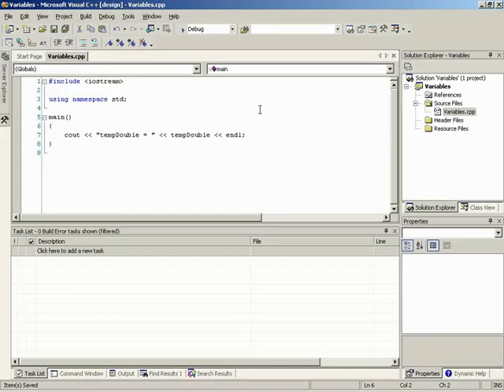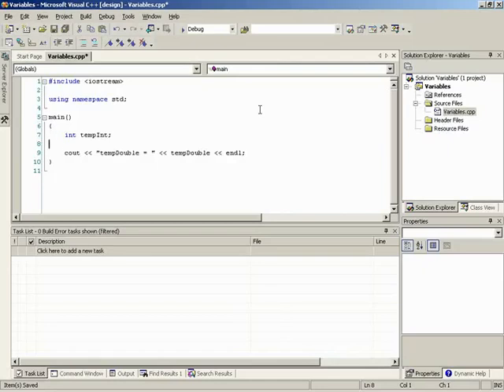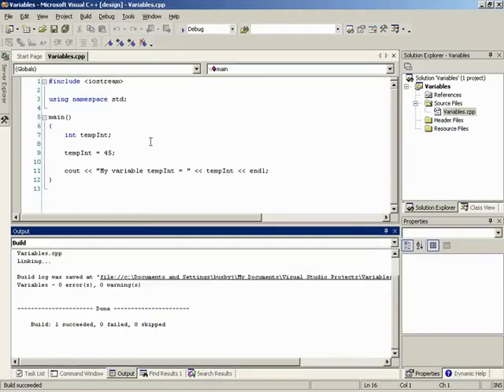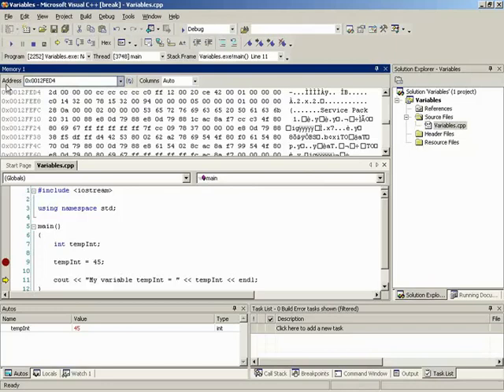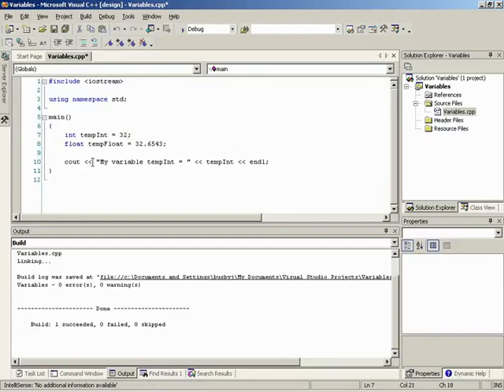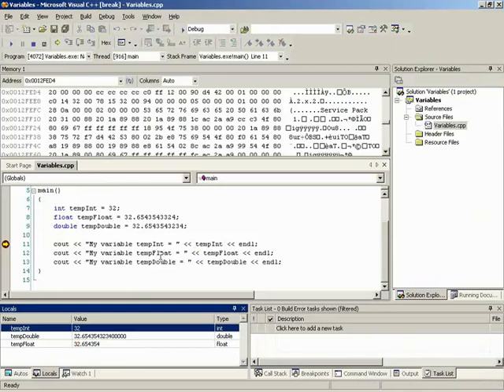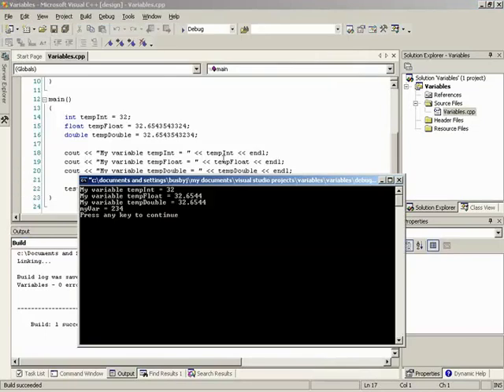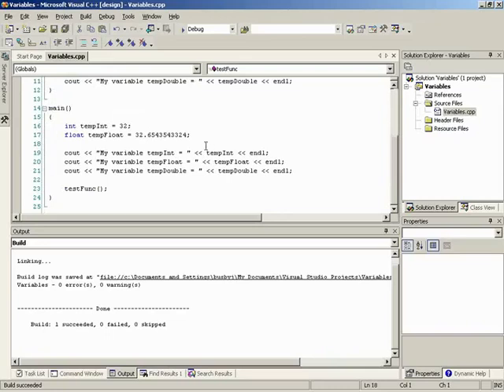🔴 Variables and Data Types • Intro to C++ Programming • C++ Tutorials • Learn C++ Basics • (Pt. 2)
00:00 - Variables and Data Types
01:42 - Declaring and Initializing Variables
03:30 - Debugging in C++
05:15 - Exploring Computer Memory with a Debugger
06:56 - Exploring Memory Representation and Flipped Memory Representation
08:47 - Working with Variables and Data Types
10:43 - Limitations of Float and Double Variables
12:36 - Understanding Scope in C++ Programming
14:20 - Accessing Variables Inside Functions
16:07 - Dangers of Global Variables
17:56 - Understanding Variables and Scope
19:26 - Introduction to Variables and Scope

Learn C++ Programming - Introduction to C++ - Variables and Data Types.

An introduction to the concepts of variables and the different types of data available in C++.

This section will introduce you to the world of C++, using beginner-level examples and descriptions. The lessons include proper use of variables, data types, operators, loops, and arrays.

Learn C++ programming. These 49-part C++ tutorials provide a full introduction to all the C++ basics, fundamentals, and core concepts of C++ for beginners. Learn coding - learn C++ programming the easy way.